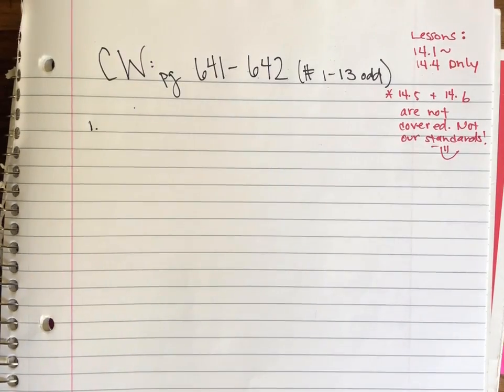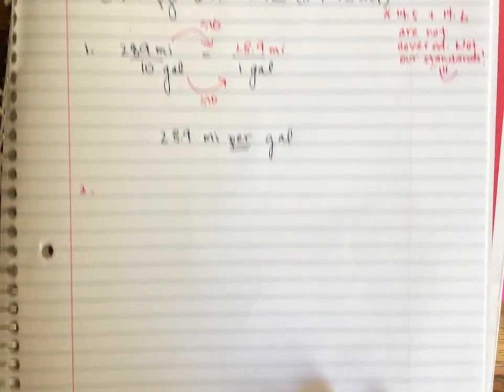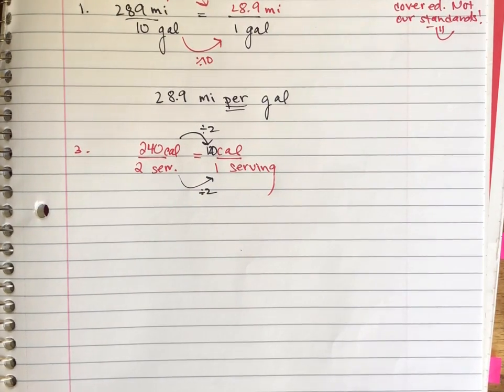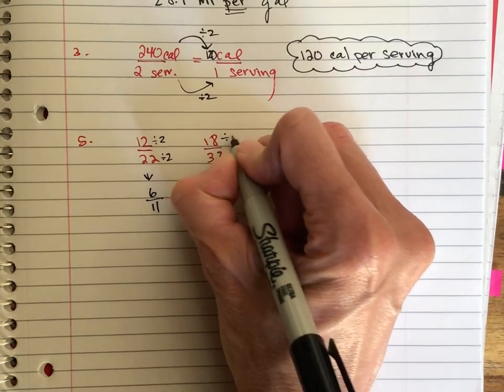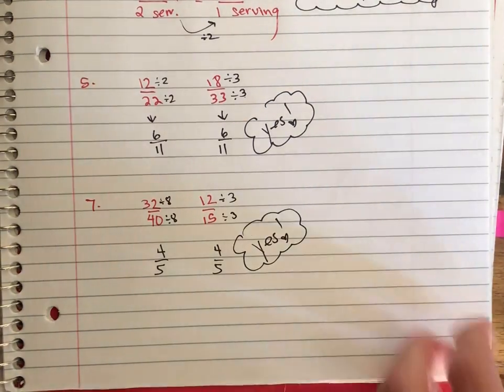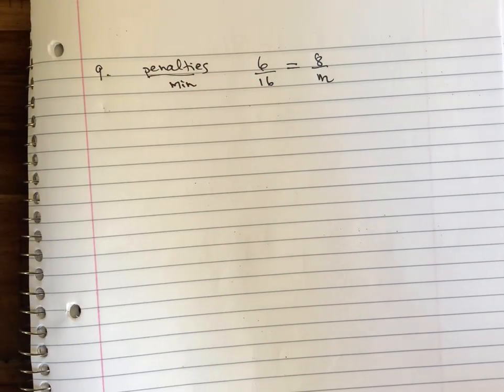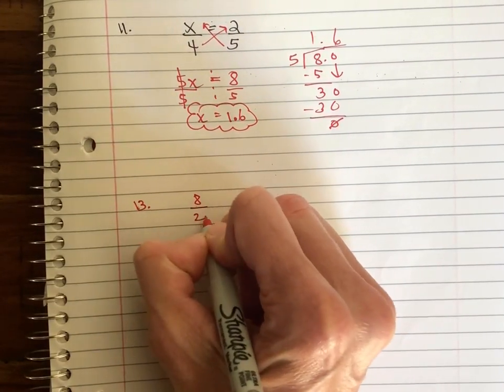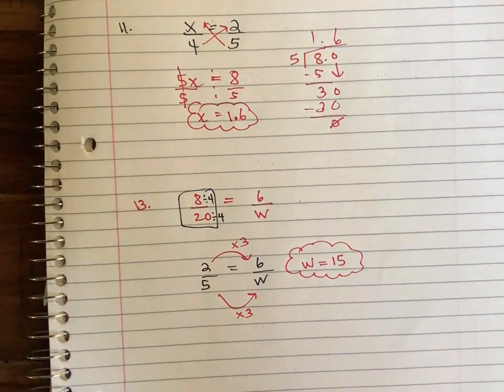CW Page 641-642 Explained